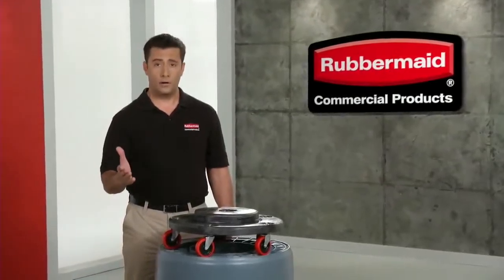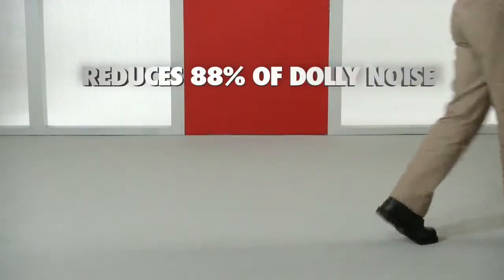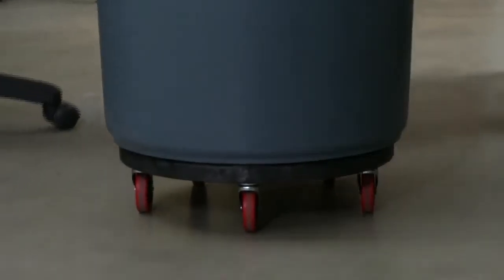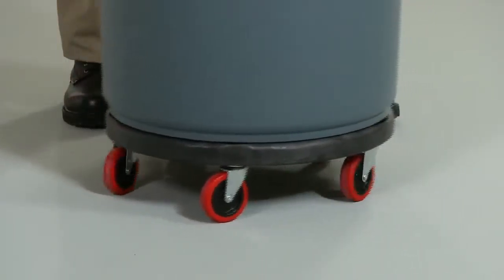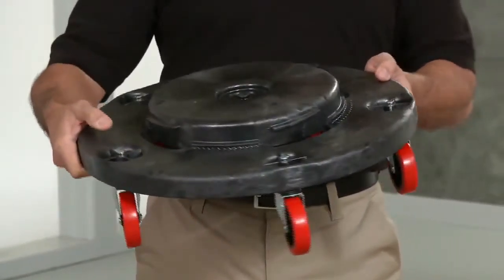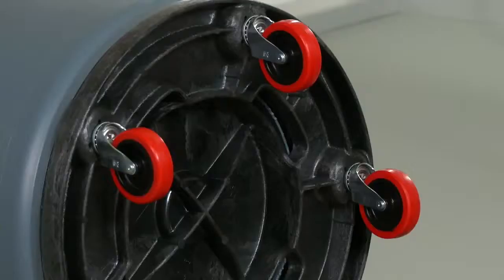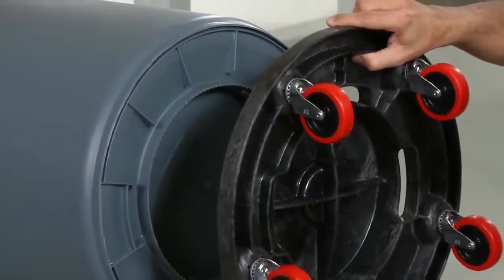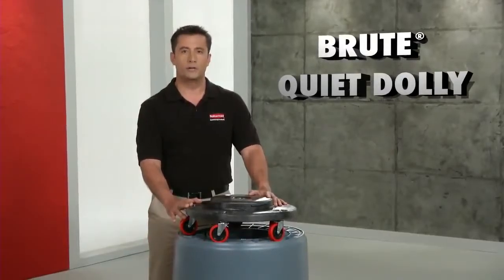Rubbermaid Commercial Quiet Dolly